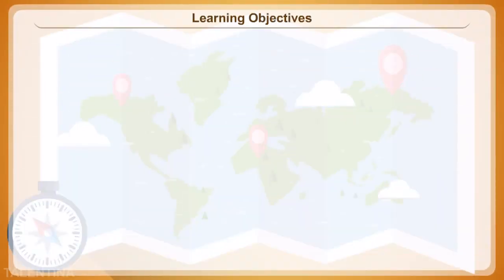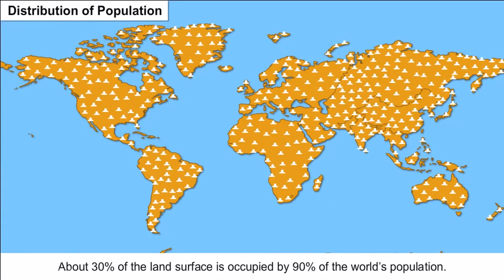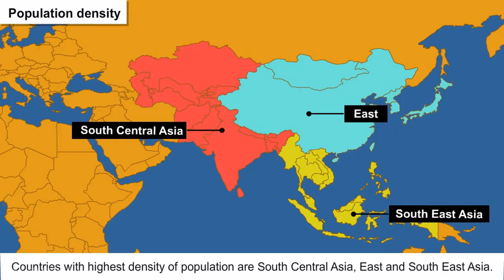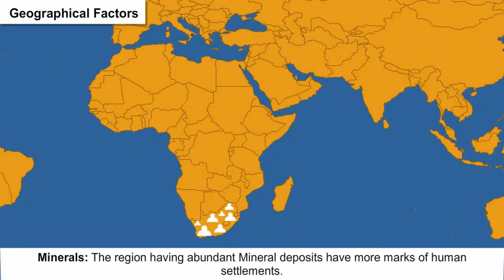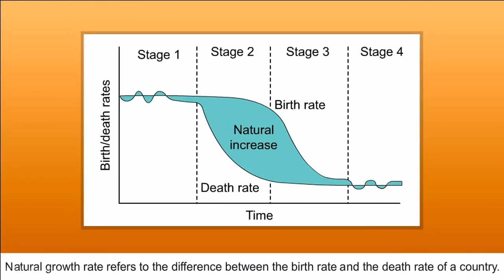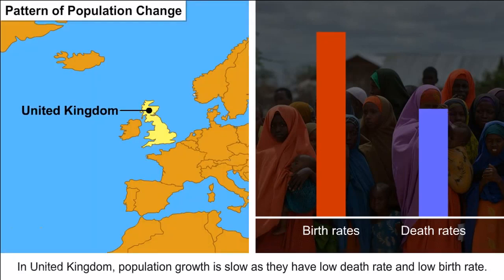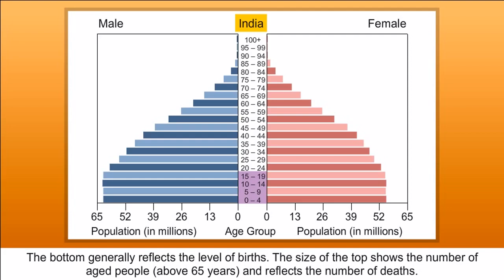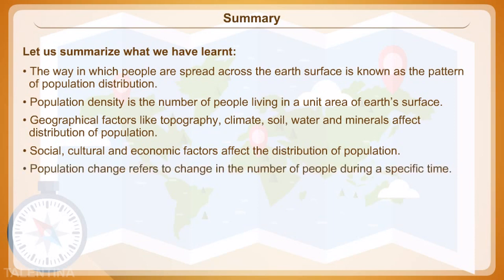Class 8 Social Science - Human Resources | Population | Cbse Education |Talentina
Class 8 Social Science - Human Resources | Population | Cbse Education |Talentina | Cartoon | 2d Animation

In this lesson, you will be able to :
Define human resources.
Define distribution of population and density of population.
List the factors affecting distribution of population.
Discuss population change and terms associated with it.
Outline the patterns of population change.
Explain population composition with the help of graphs.